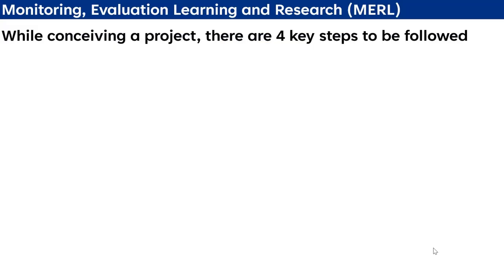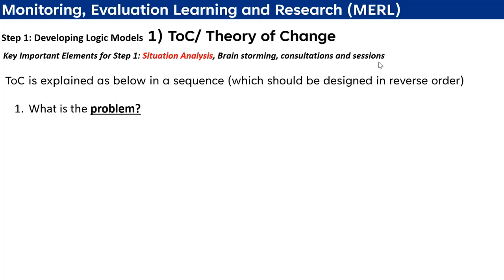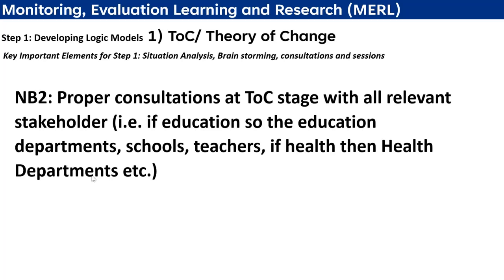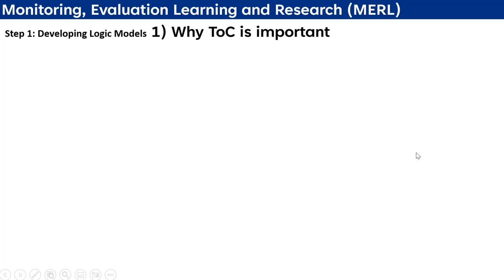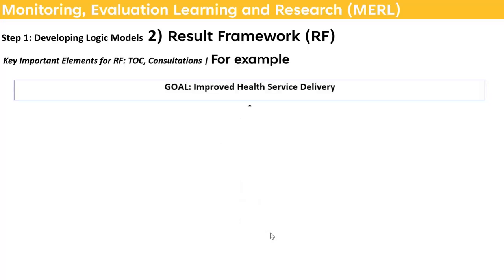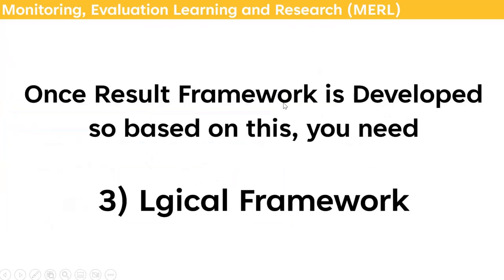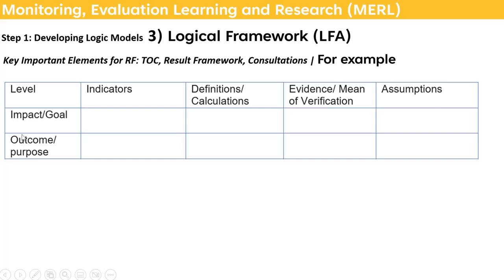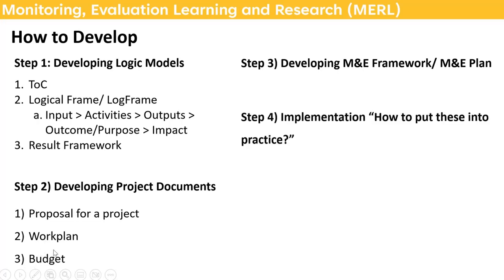M&E MEAL | Project designing| Logic Models, ToC, Result Framework, M&E Plan, Workplan | Session 2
In this video tutorial (session 2), you will learn about project designing, logic models (Theory of Change (ToC), Result Framework and Logical Framework), Proposal, Workplan, M&E Framework, and M&E Plans.
In video tutorial session 3 (which is also uploaded, link given below), you will learn how to develop logic models (Theory of Change (ToC), Result Framework and Logical Framework), Proposal, Workplan, M&E Framework, and M&E Plans. And then we will discuss how to put these documents into practice.